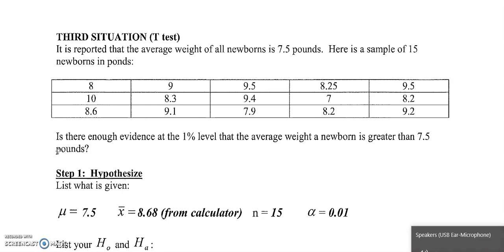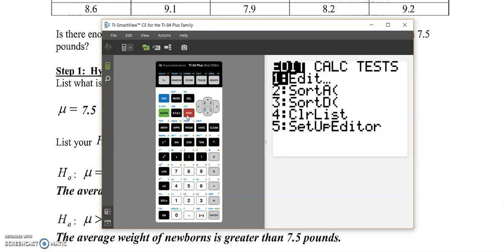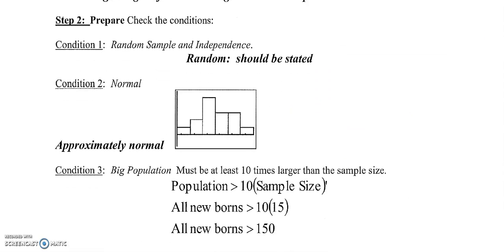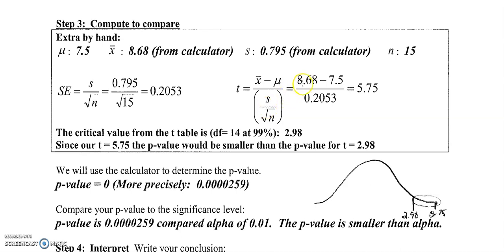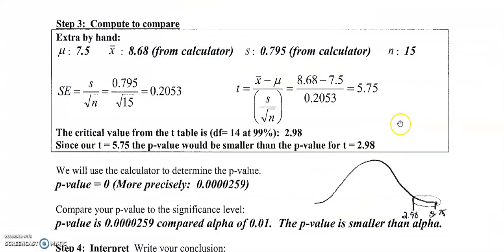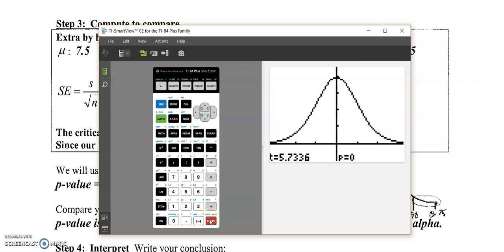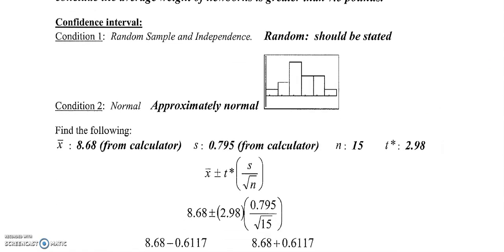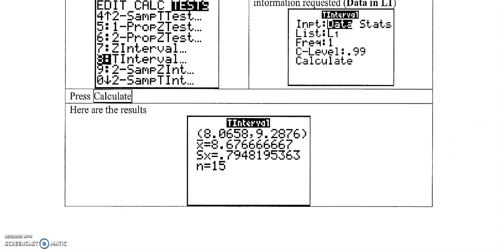GrocciaSTA2023 Ch 9 Test Review Solutions First Scenario